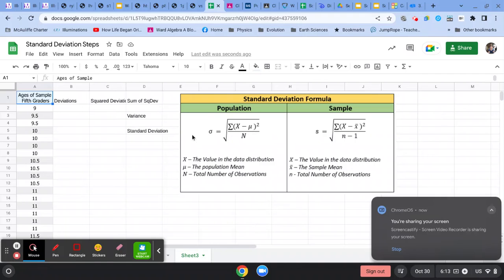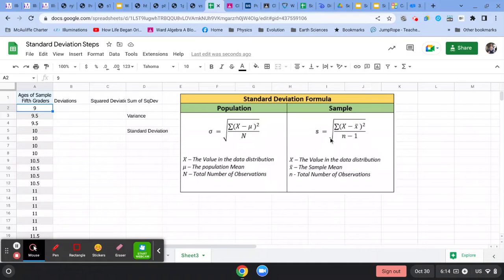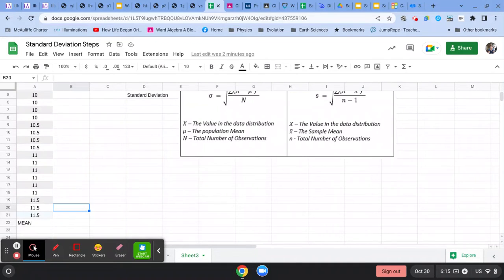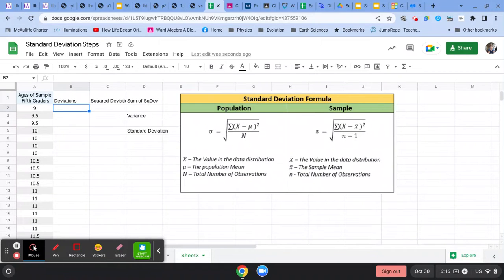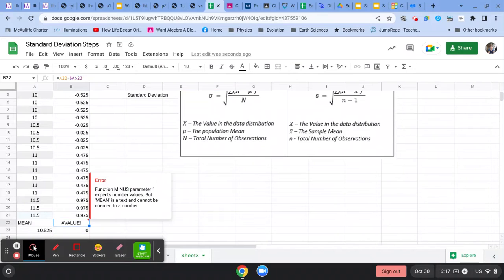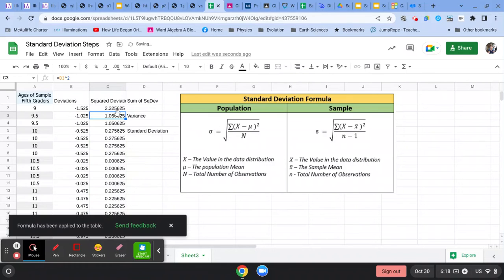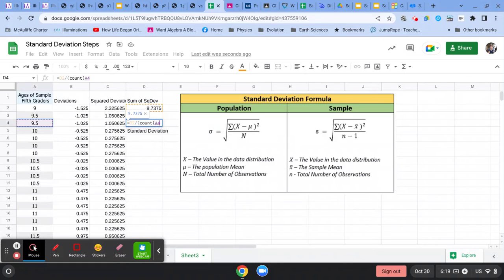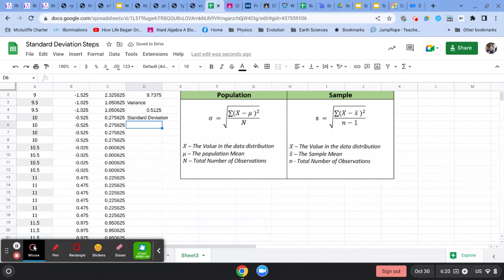How to Standard Deviation in Google Sheets